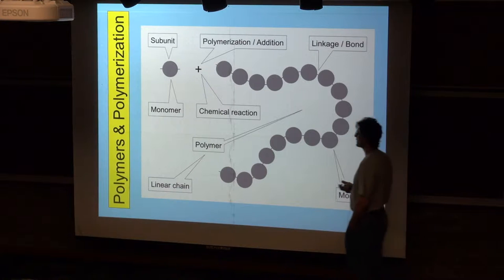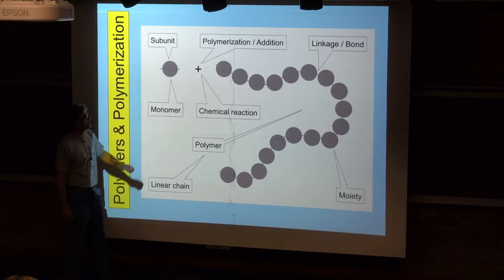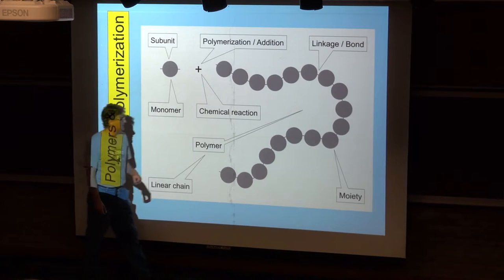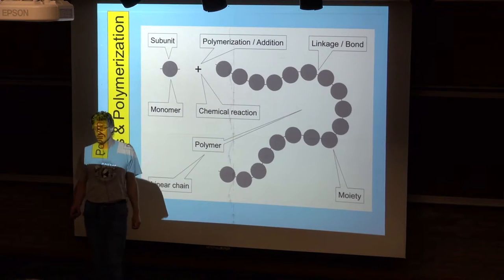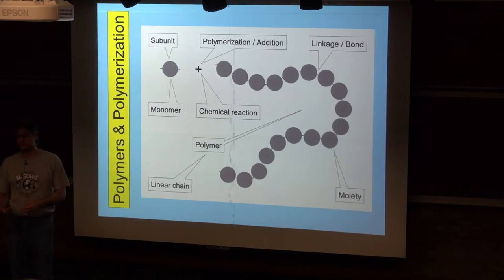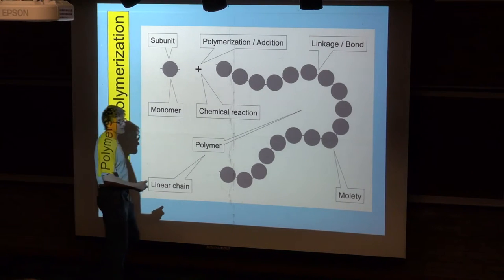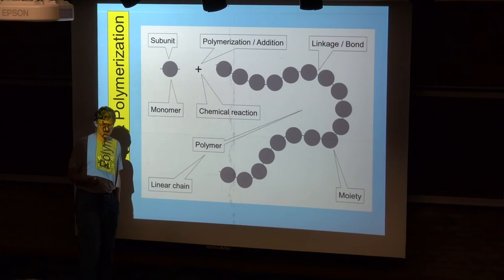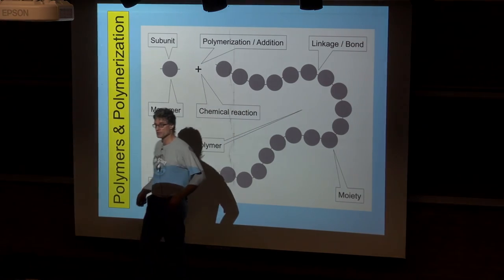Polymers and Polymerization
This is a short, basic introduction to the idea of polymers and polymerization, as presented from the perspective of biology and macromolecules.